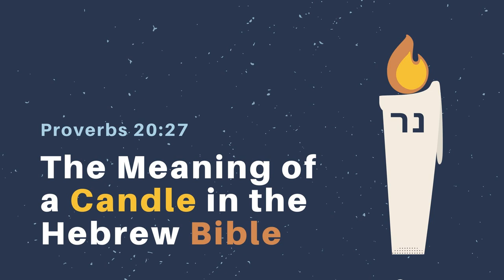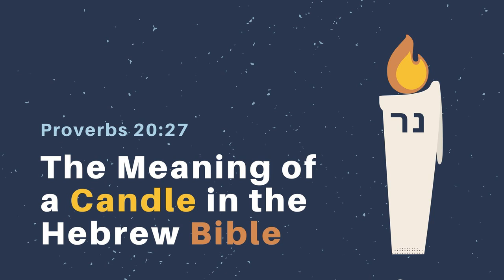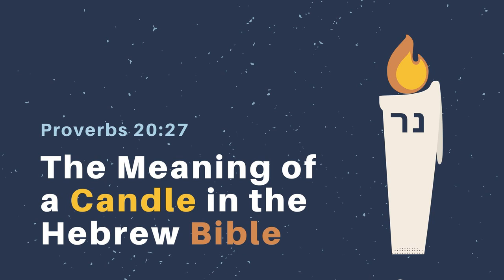The Meaning of a Candle in the Hebrew Bible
What is the Hebrew word for a candle? Why are we so happy to see an illuminating candle? What does a candle mirror inside of us? Join our daily conversation 🍒

Biblical Hebrew Links & Resources

Koltuv & Shalom